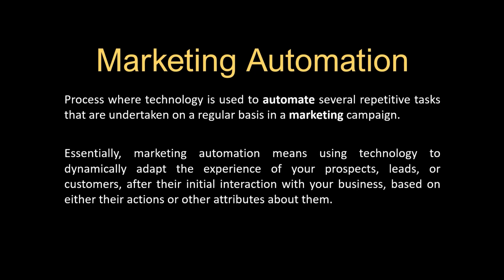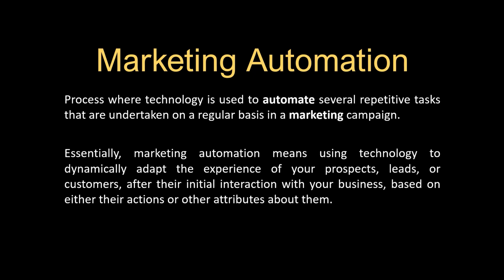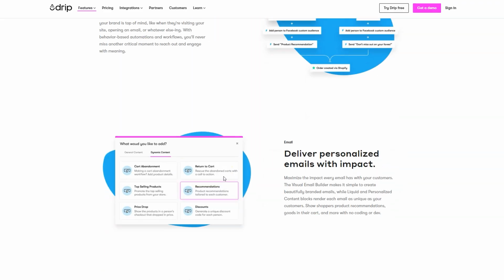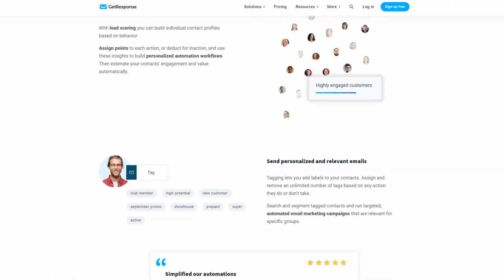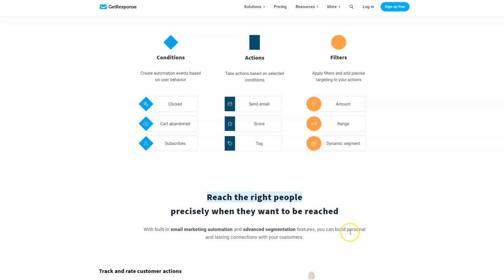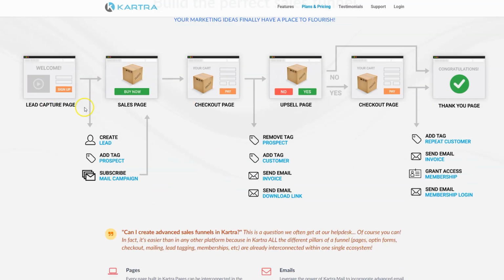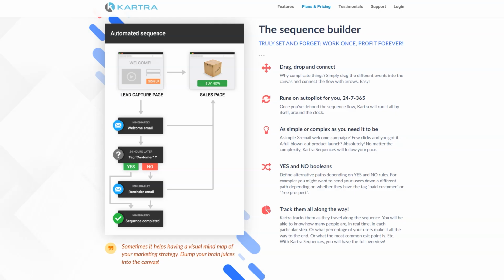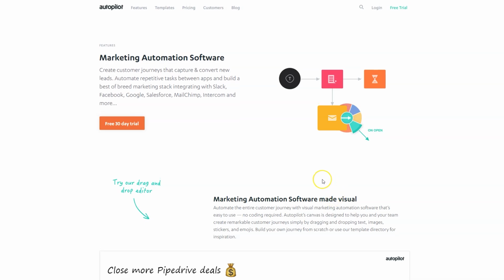Marketing Automation Step-by-Step - Part 1"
🚀 Welcome to Part 1 of our Marketing Automation Series!
In this video, you'll learn the basics of marketing automation, how it works, and why it’s a game-changer for businesses of all sizes. Whether you're a beginner or just exploring automation tools, this is the perfect place to start!

Real-world examples of automation in action

Why businesses are using it in 2025

Benefits of automating your marketing

Simple tools to get started